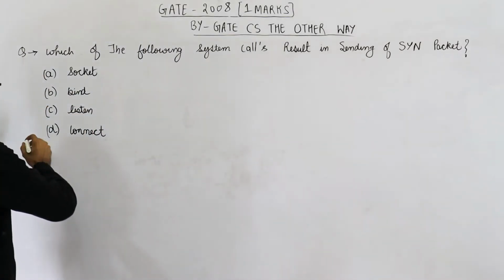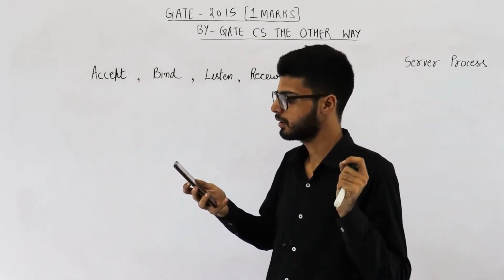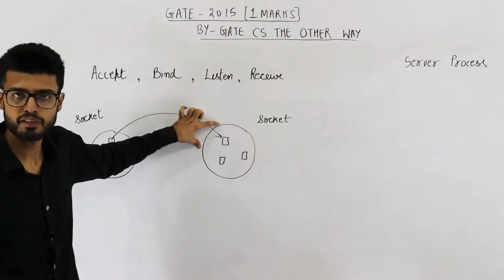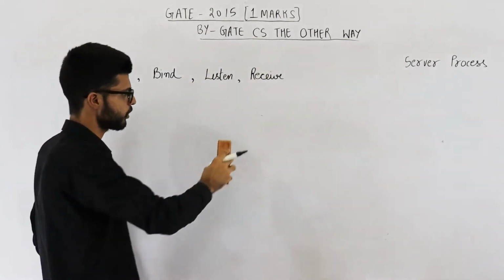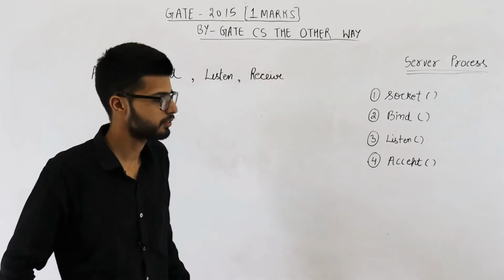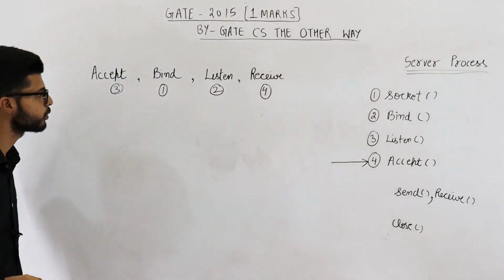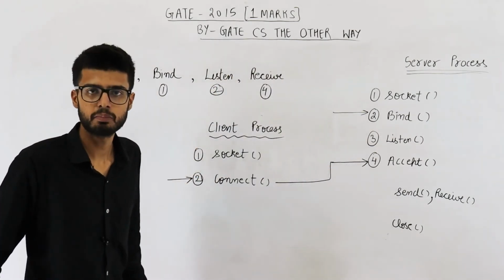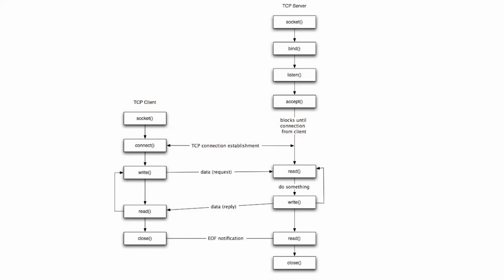Gate 2008 pyq CN | Which of the following system calls results in the sending of SYN packets?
Which of the following system calls results in the sending of SYN packets?

(A) socket
(B) bind
(D) connect